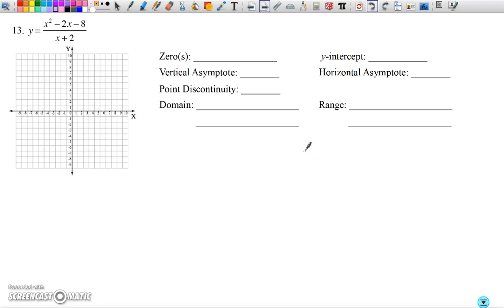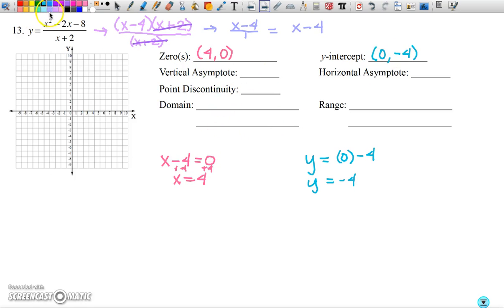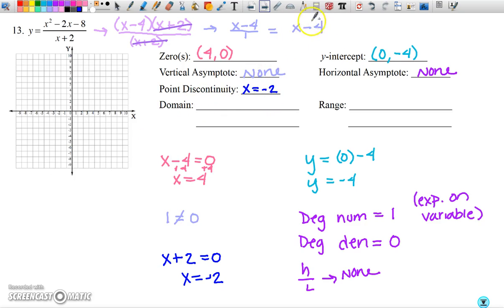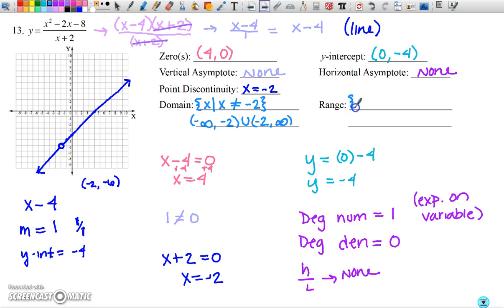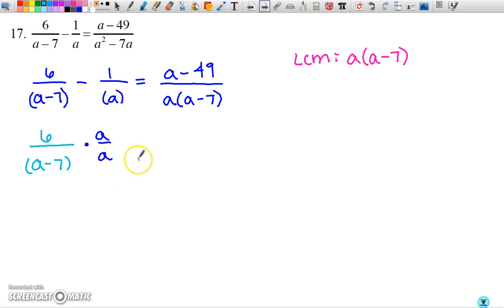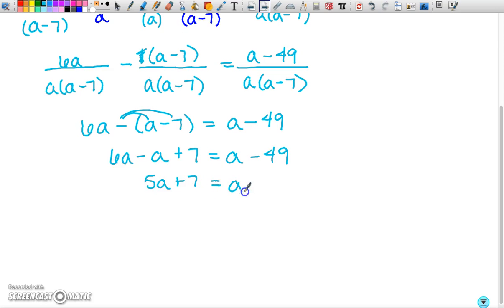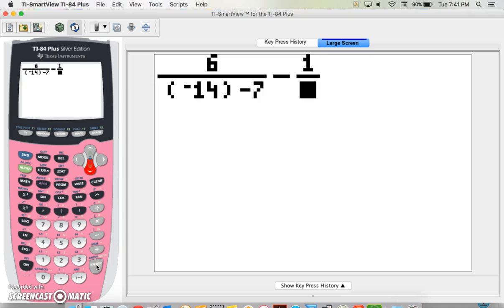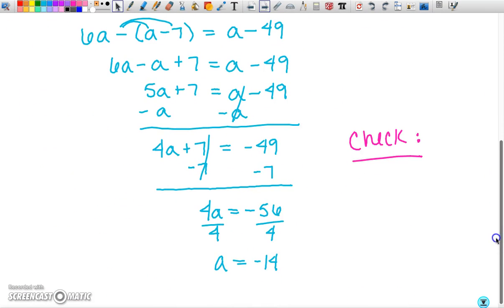Algebra 2 - Unit 4 Review CW2